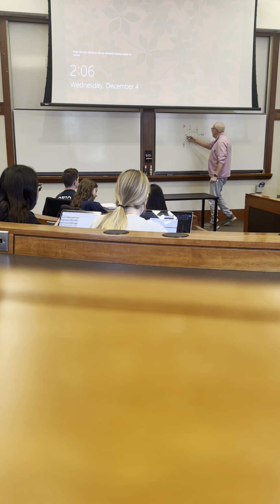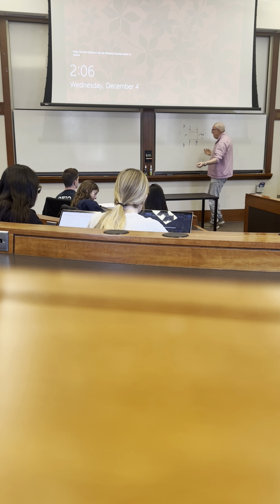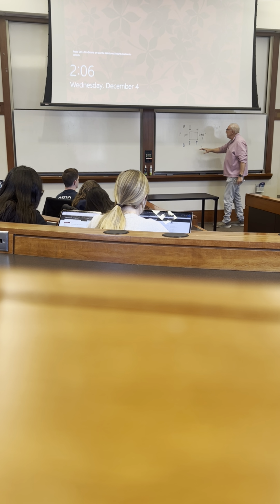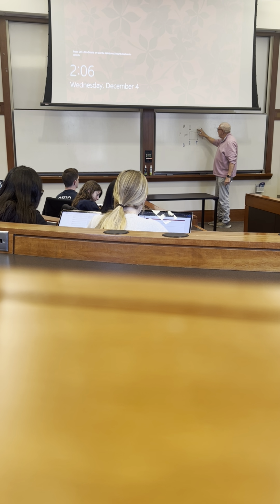Six Sigma Test 3 Review